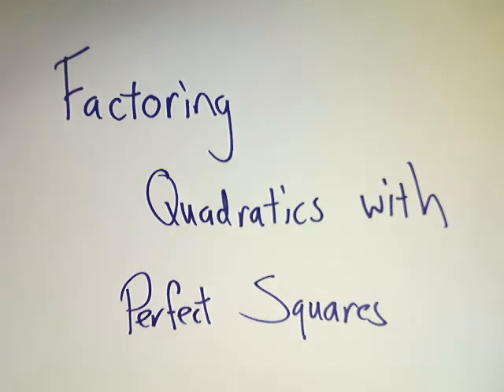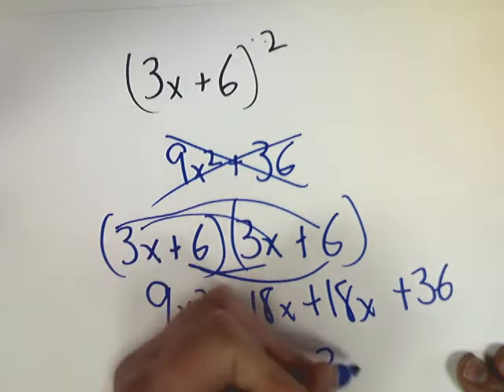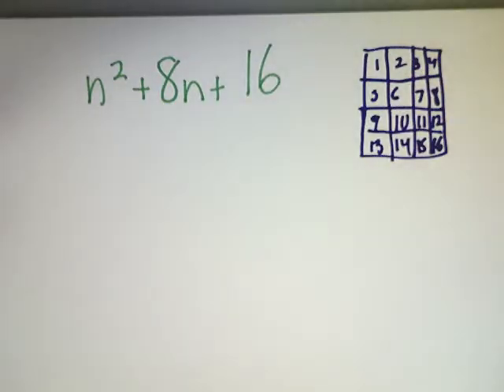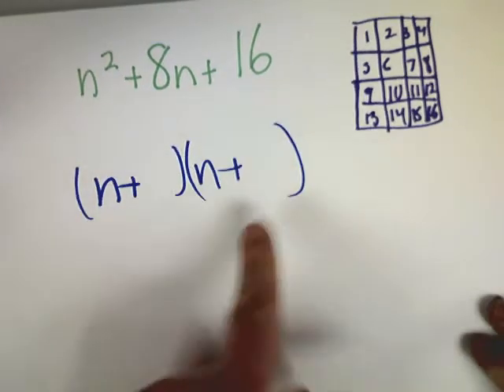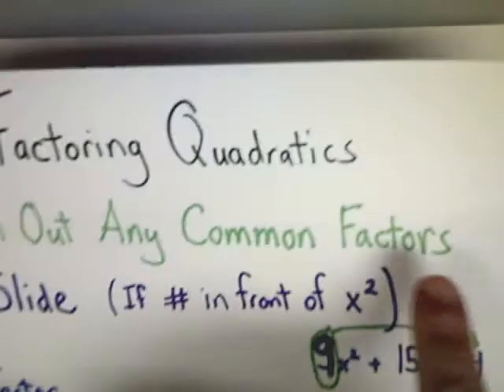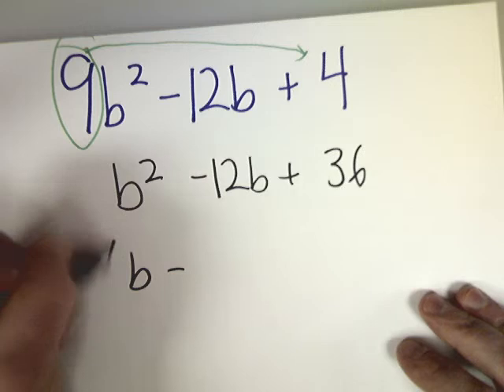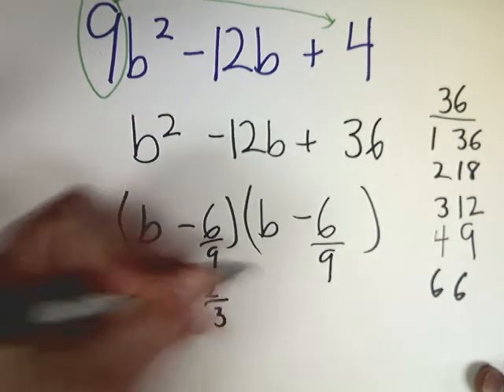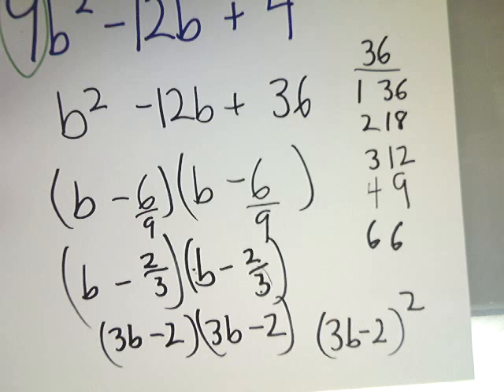Factoring Quadratics with Perfect Squares